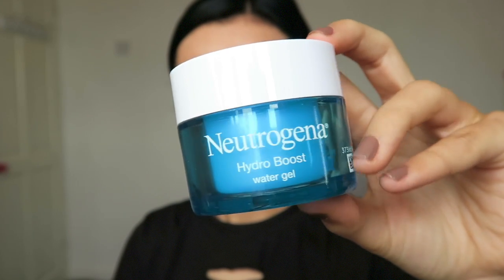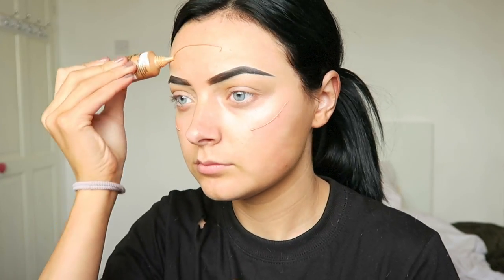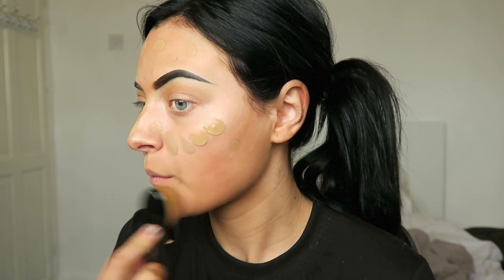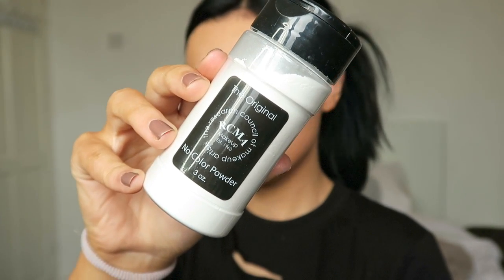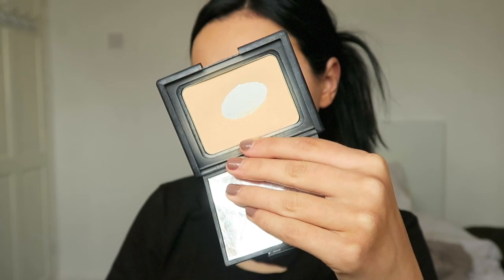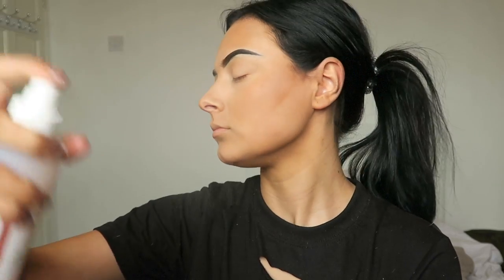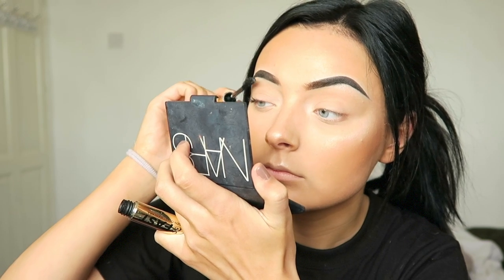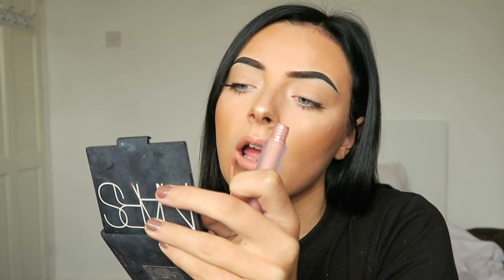QUCIK AND EASY EVERYDAY MAKEUP TUTORIAL 2017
Hey honey bees!
Hope your all doing amazing! Todays video is my 'go to' everyday makeup. Its super quick and easy I love it! BTW I don't usually wear anything on my lips on an everyday basis lol.
Anyways love you all millions x x x x x

FOLLOW ME-

PRODUCTS-

Neutrogena hydro boost moisturiser
Origins gin zing eye cream
Loreal true match highlighter
Nars pressed powder
Mac MSF dark deepest
Mario Badescu
Becca champagne pop highlight
Sleek solstice highlight
Gerard cosmetics lip pencil + liquid lip - nude
Jeffree Star liquid lip - mannequin